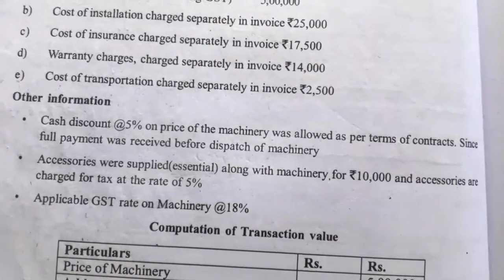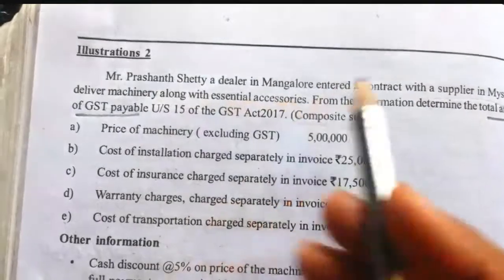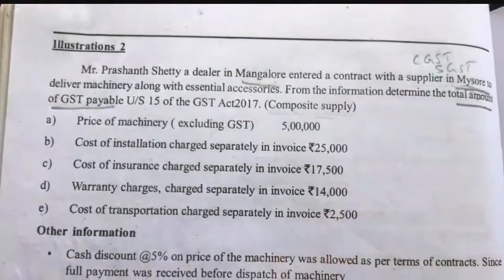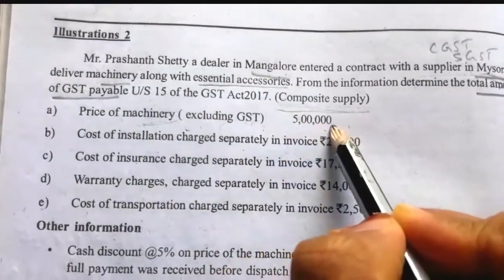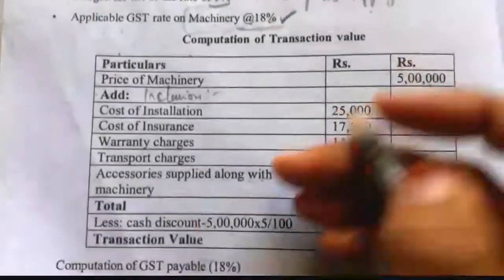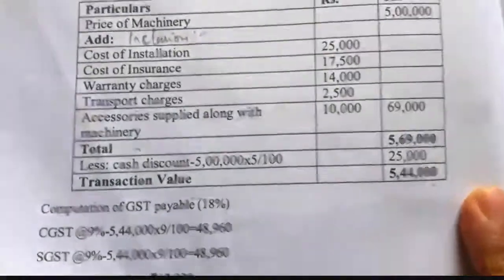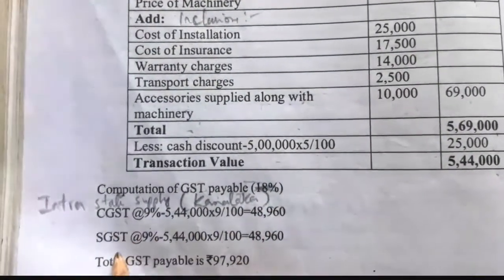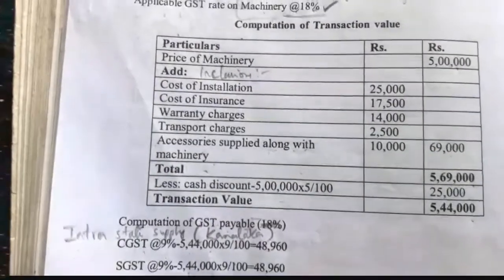Illustration on Transaction Value and GST Payable